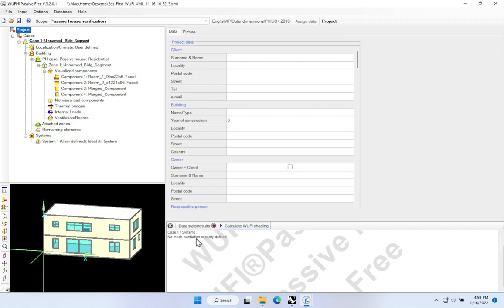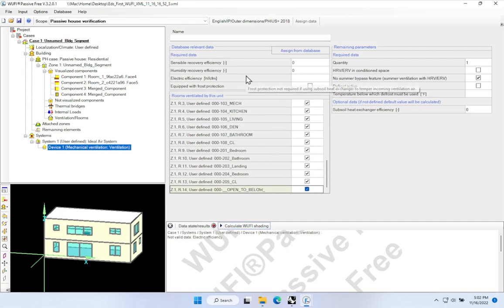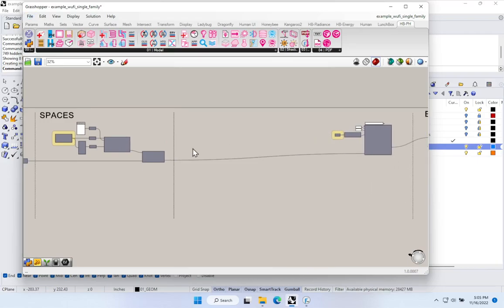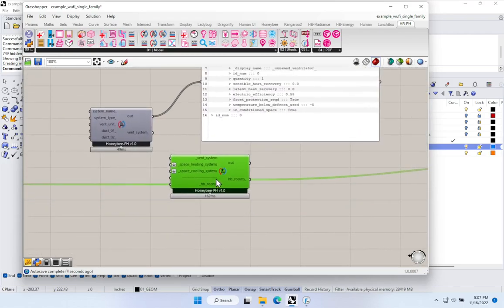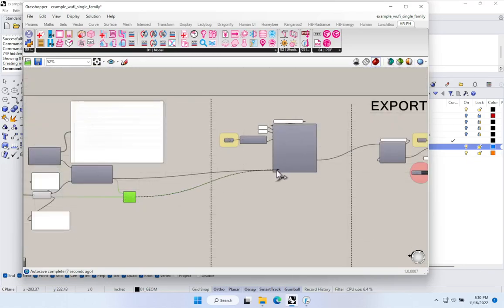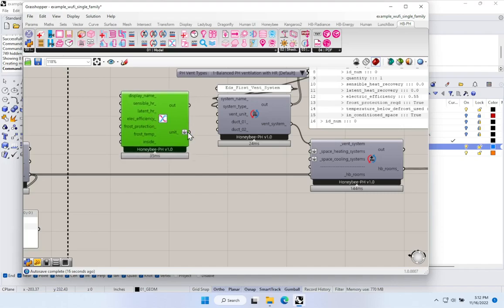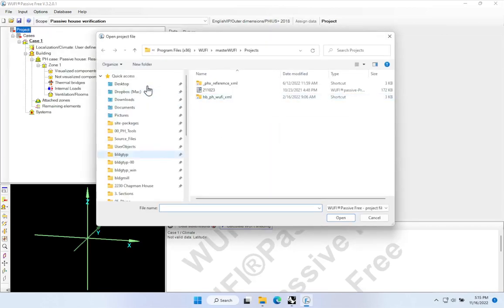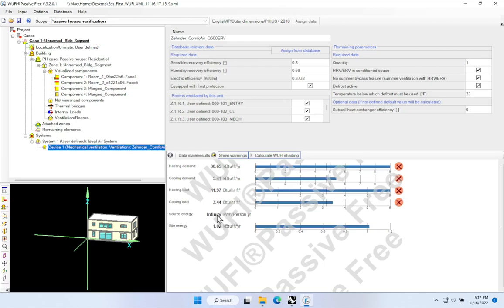06 HBPH to WUFI-Passive | Ventilation Systems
Honebyee-PH to WUFI-Passive | Ventilation Systems

In this 14 episode series, we take a simple single-family home building from a blank Rhino scene to complete WUFI-Passive model. In this beginner series we cover geometry, mechanical systems and more - all with a focus on how to use Honeybee-PH and the core workflows to make small project modeling simple and easy.

Honeybee-PH: A Plugin for adding Passive-House data to Ladybug Tools Honeybee-Energy models.
Honeybee-PH is part of the Passive House Tools project.

Honeybee-PH is free software; you can redistribute it and/or modify it under the terms of the GNU General Public License as published by the Free Software Foundation; either version 3 of the License,  or (at your option) any later version.